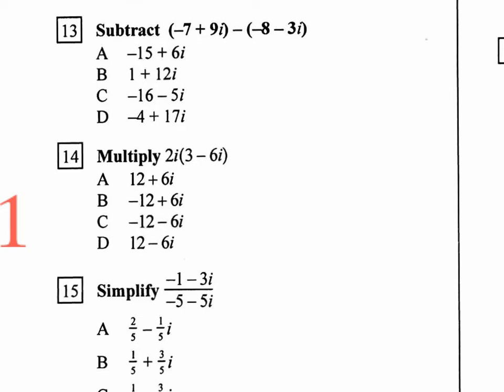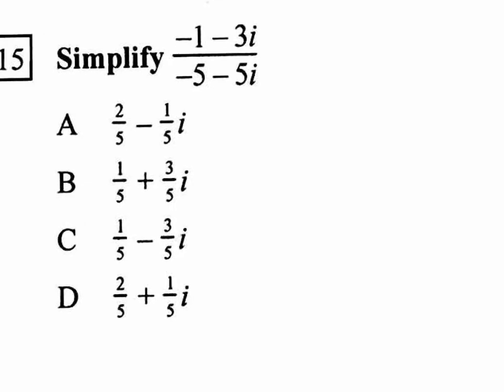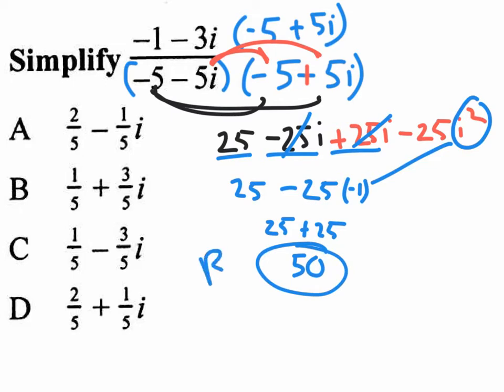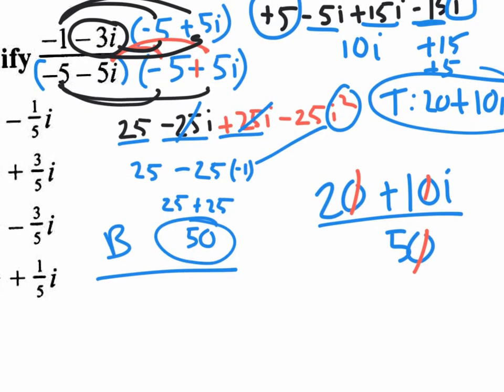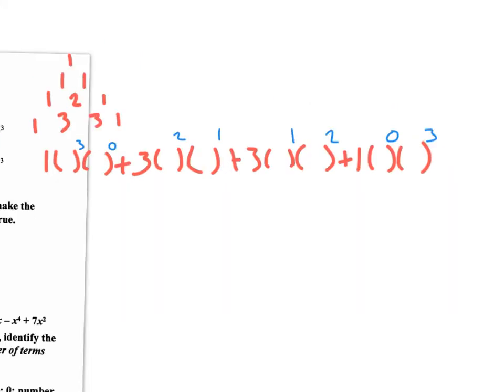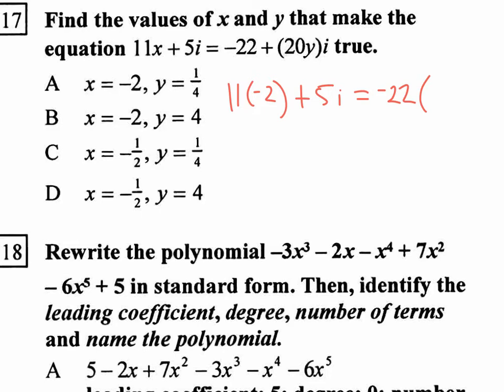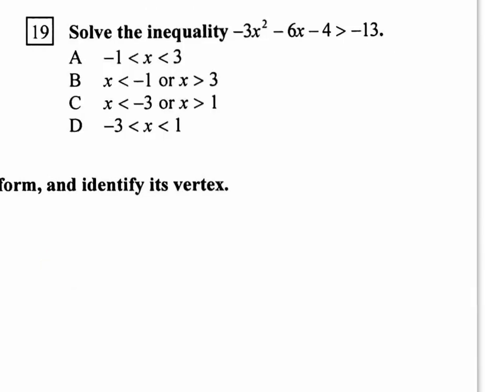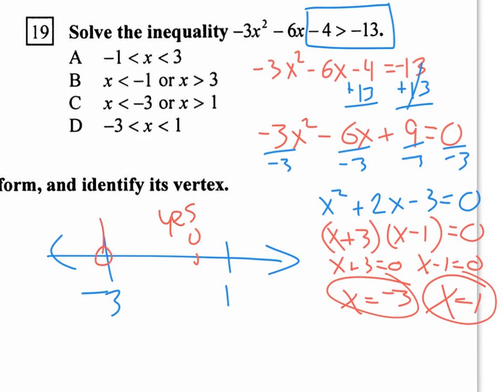Fall practice final s 13-19